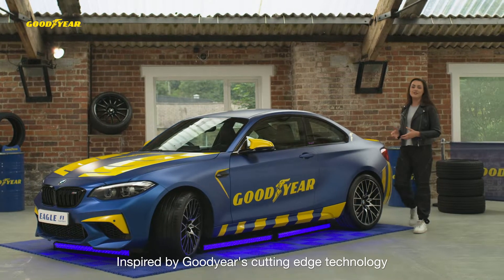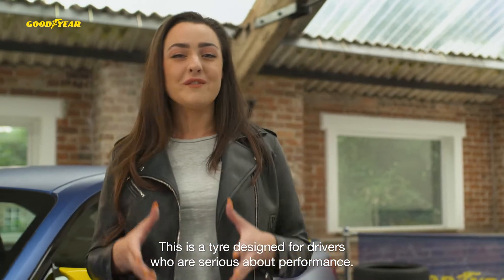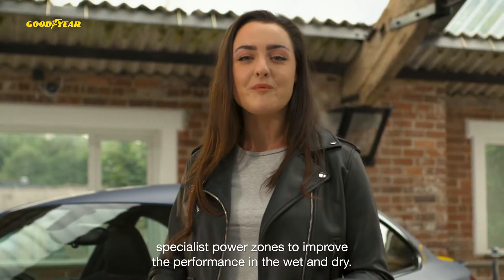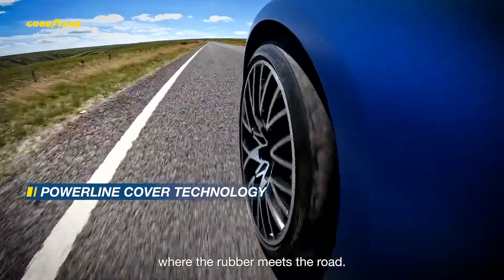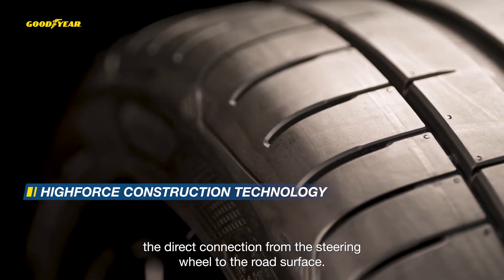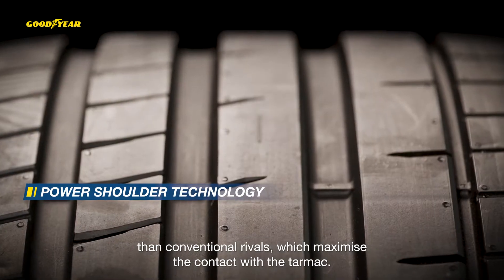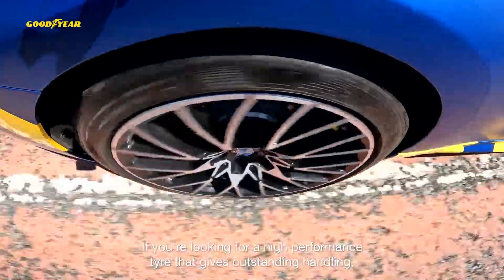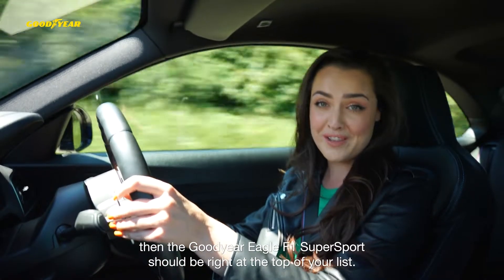Tyre Explainer: The Goodyear Eagle F1 SuperSport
Introducing our latest Tyre Explainer movie which will tell you everything you need to know about our race inspired, ultra ultra-high performance tyre - the Eagle F1 SuperSport.
This video will tell you about all the tyre's main features, benefits and technologies.

Go Goodyear – Start something great today!